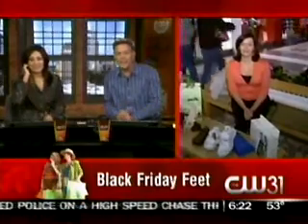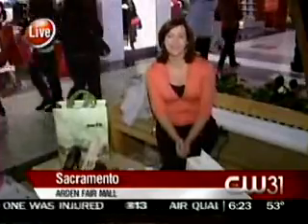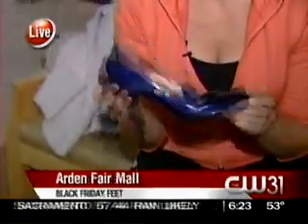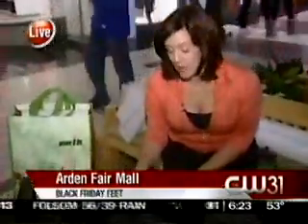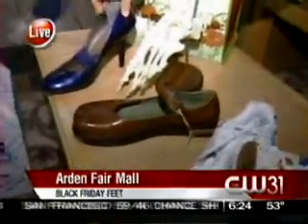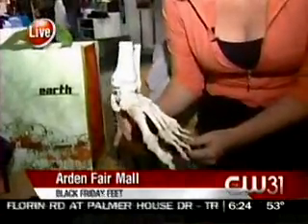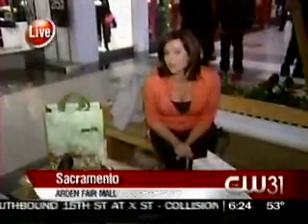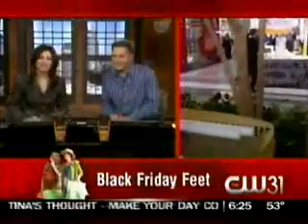Katy Bowman Foot Pain in Sacramento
Katy Bowman, MS, is a biomechanical scientist and the creator of the Aligned and Well DVD series providing simple, mechanical solutions to diseases commonly associated with aging. Bowman is the Founder and Science Director of the Restorative Exercise Institute, an innovative facility emphasizing proactive exercise programs to minimize movement habits that lead to common musculoskeletal diseases such as foot pain, pelvic floor disorder, osteoporosis, and degenerative changes. The Institutes programs for Foot Pain, Bone Health, and Spinal Alignment are available at national retail chains, and Bowmans Aligned and Well DVD pharmacy line will be available January 2010. A former Biomehcanics professor at California State University, Northridge, Bowman is a regular featured expert and contributor to national health publications as well as Science Advisor to Earth Brand Footwear

Visit nutritiousmovement.com for more information and to find her movement programs.